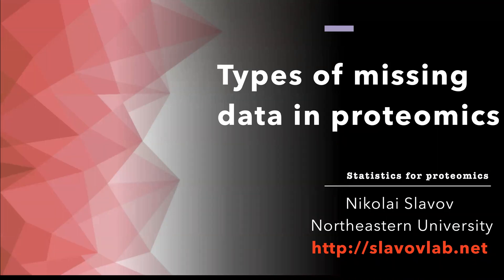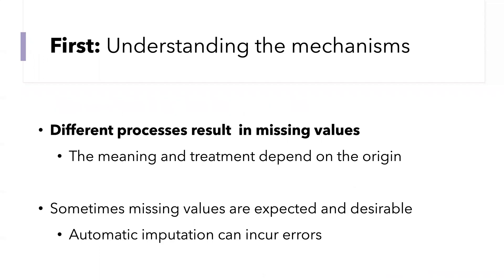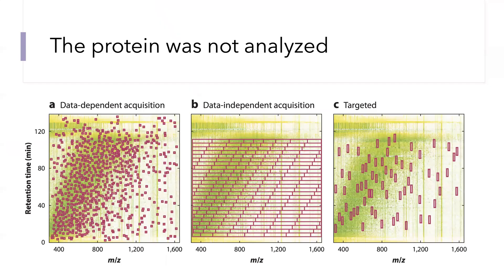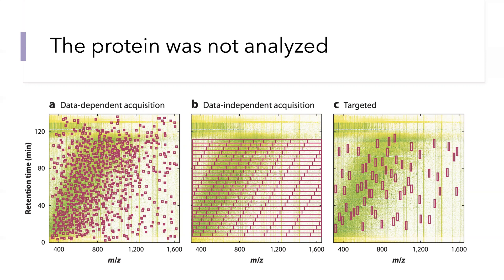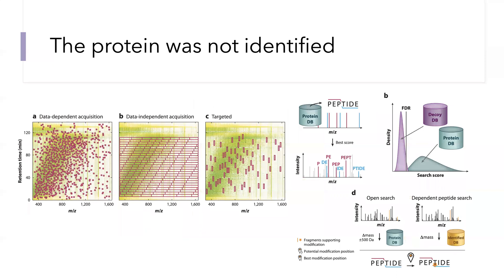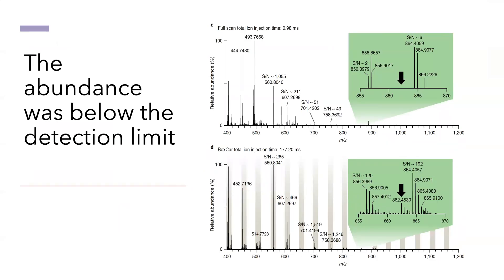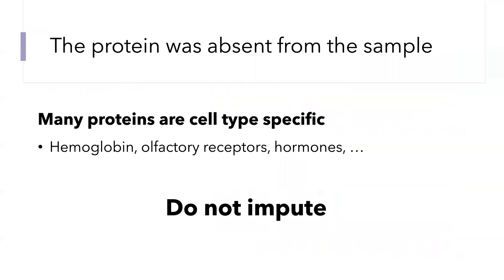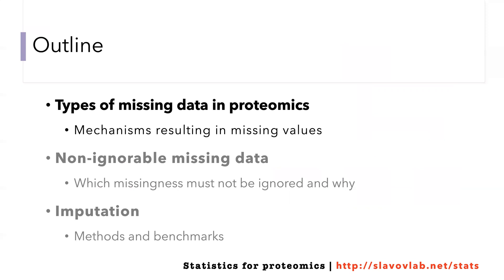Types of missing data in proteomics | Statistics for proteomics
This lecture on types of missing data in proteomics is part of the course 𝑺𝒕𝒂𝒕𝒊𝒔𝒕𝒊𝒄𝒔 𝒇𝒐𝒓 𝒑𝒓𝒐𝒕𝒆𝒐𝒎𝒊𝒄𝒔